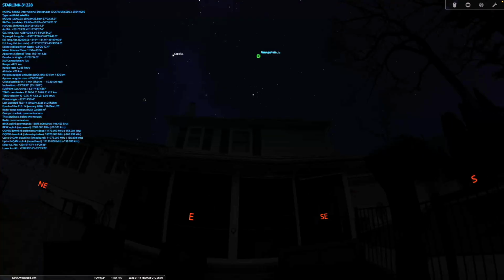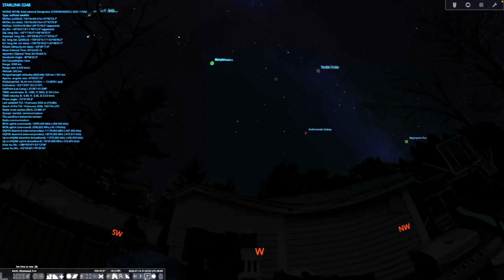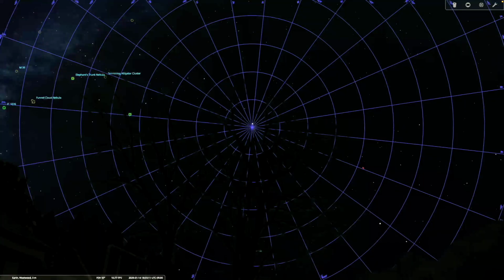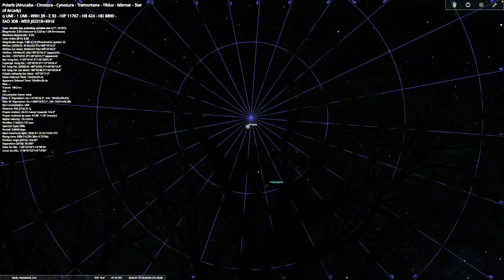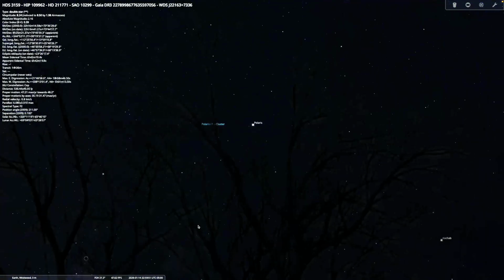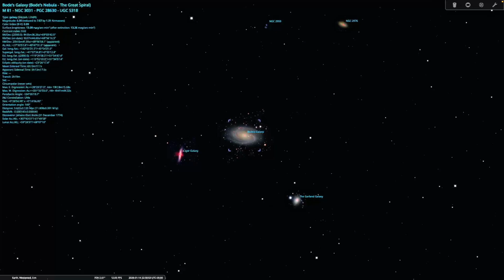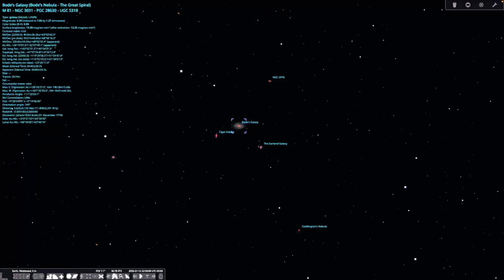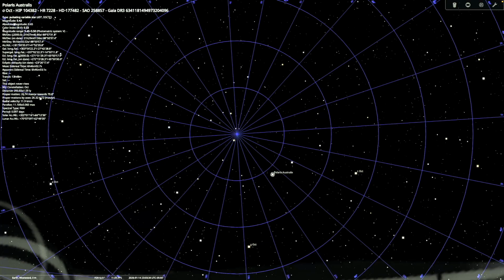Why You MUST Polar Align Your Telescope!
Unlock the secrets of polar alignment and transform your Astronomy / astrophotography!

In this video, we break down why polar alignment is essential for accurate star tracking and stunning long-exposure images. Whether you're using an equatorial mount, ASIAir, or SharpCap, understanding this process is key to capturing the night sky like a pro.

🔭 What you'll learn:

What polar alignment is and why it matters

How it affects star trails and image sharpness

Tools and techniques to align your telescope properly

📸 Perfect for beginners and seasoned astrophotographers alike!